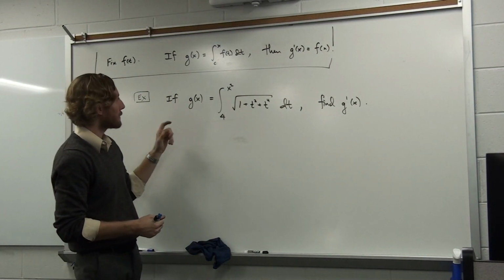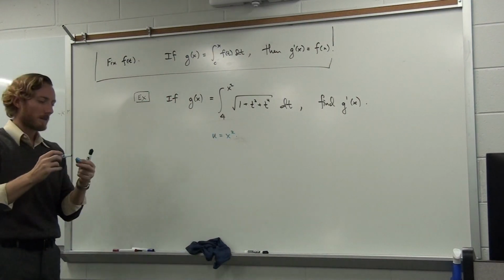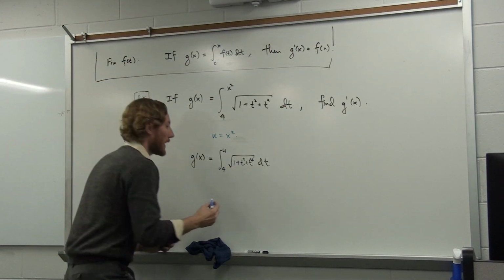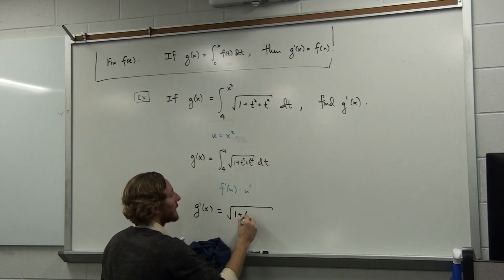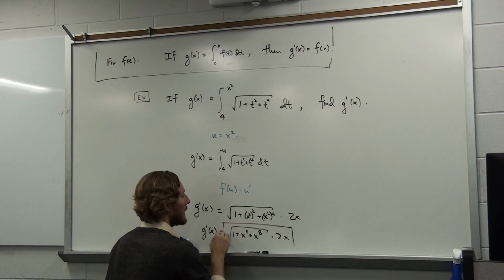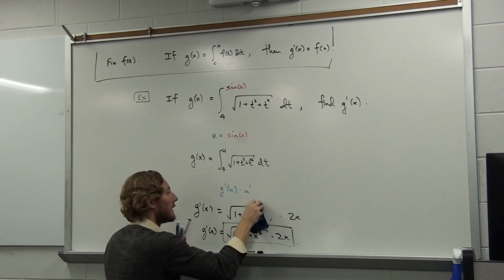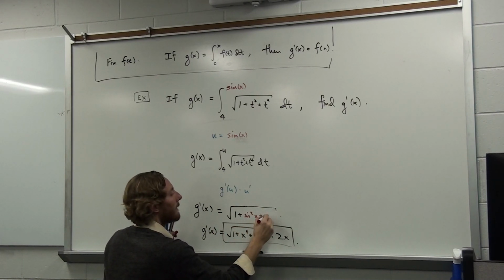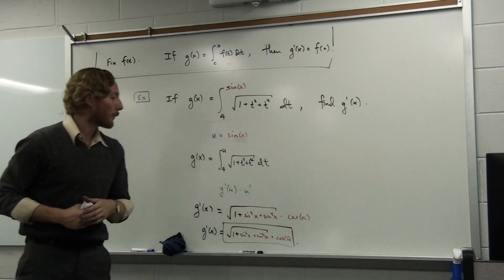Derivative of Area Function - Example2